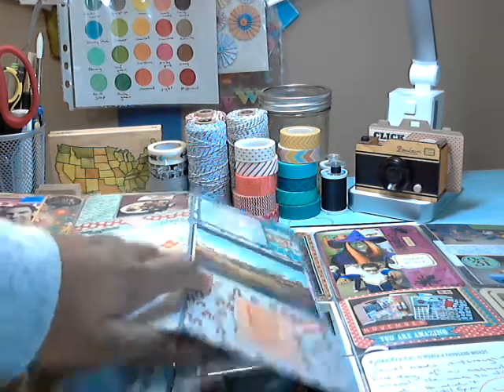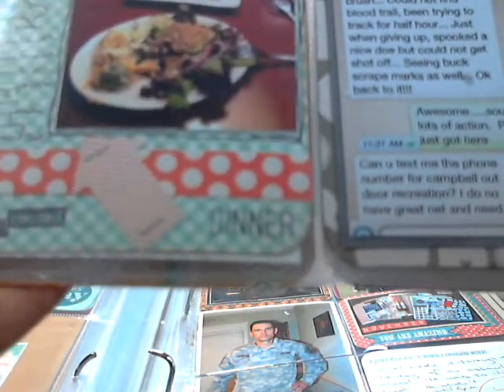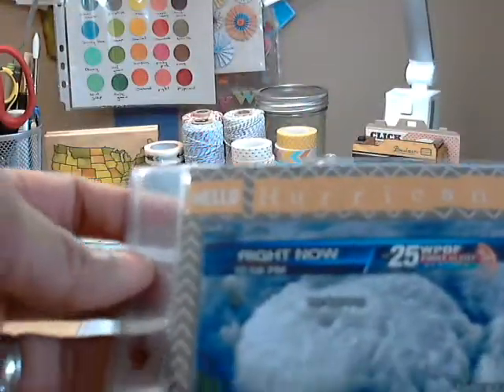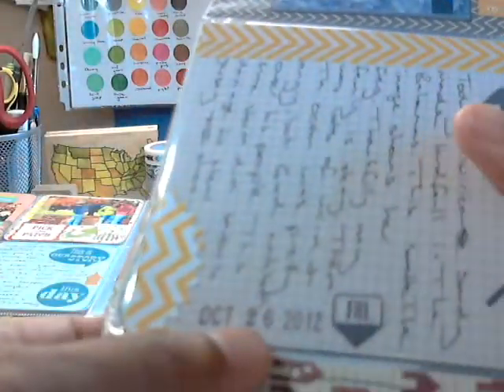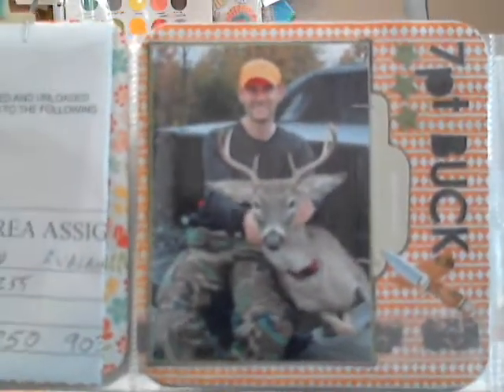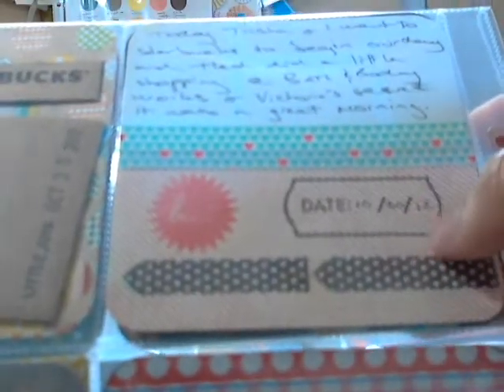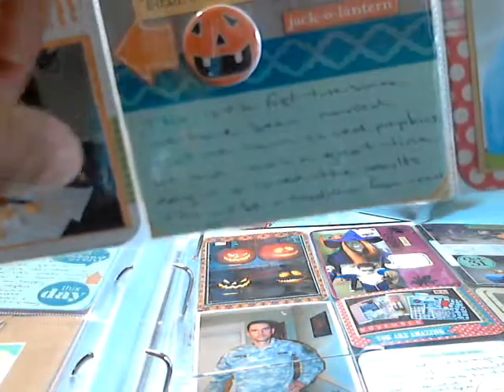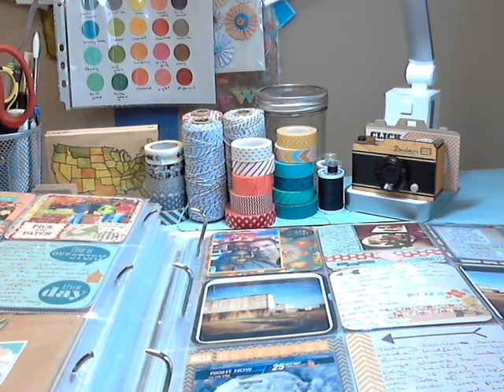Project Life share #2